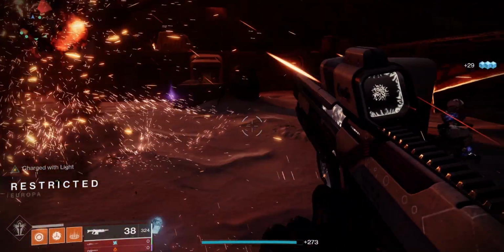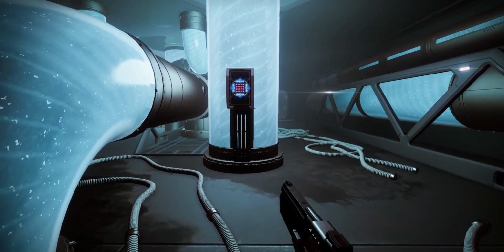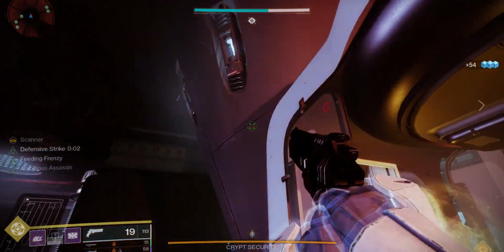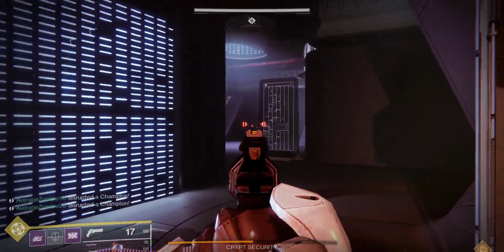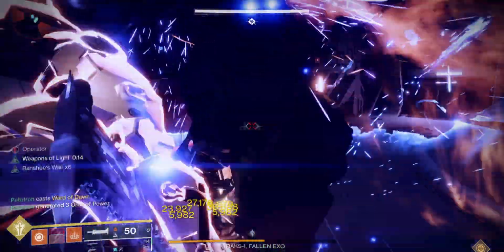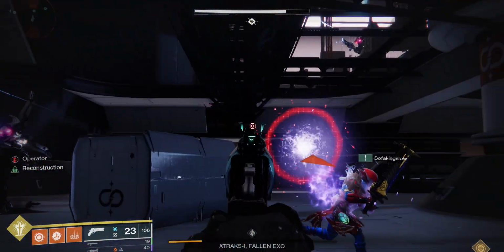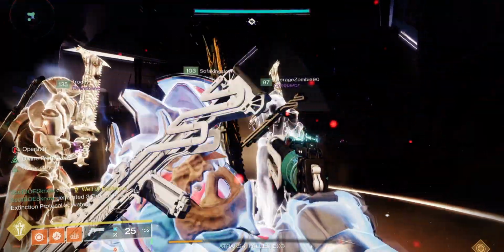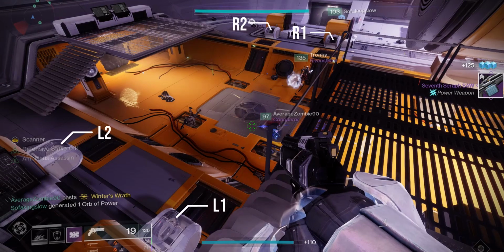Deep Stone Crypt OPERATOR GUIDE for All Encounters | Raid Guide | Destiny 2 Beyond Light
Deep Stone Crypt has 3 augments that are used throughout the raid. This guide will teach you how to use the Operator augment in all encounters.